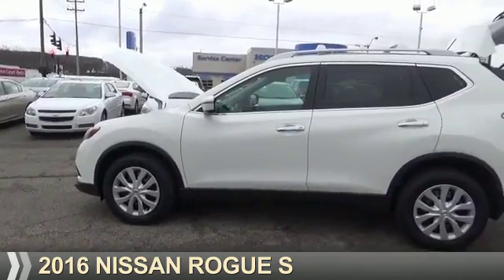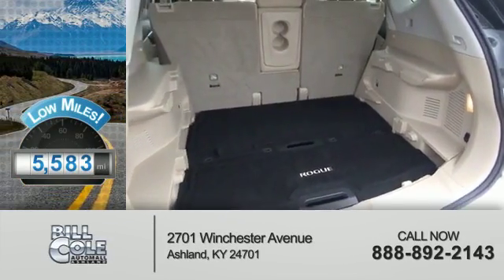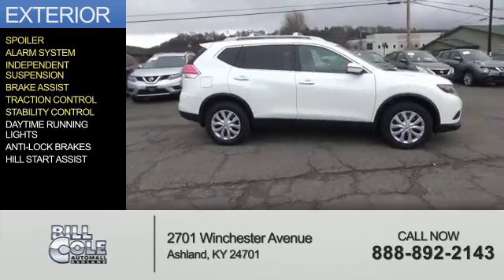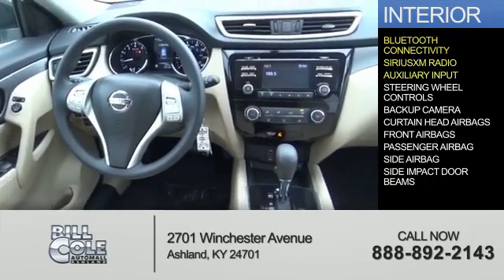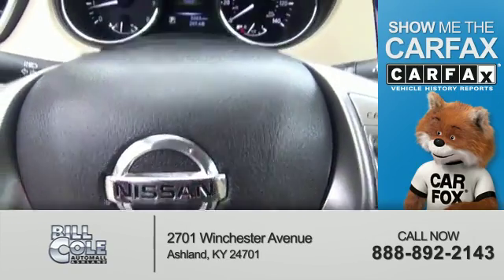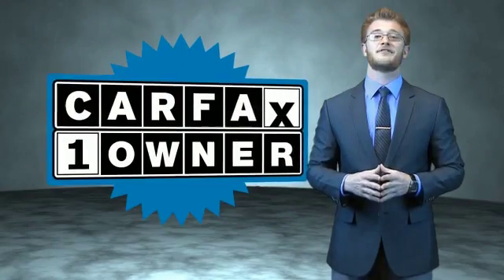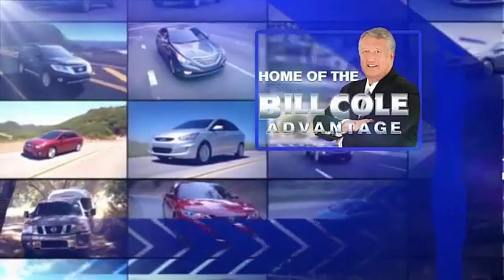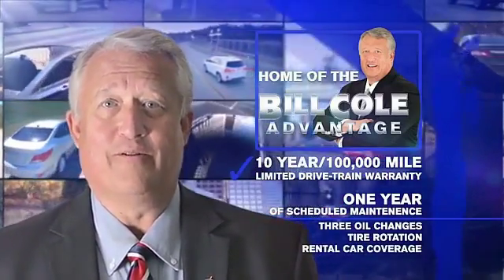2016 Nissan Rogue BC1198 - Ashland KY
Year: 2016
Make: Nissan
Model: Rogue
Trim: S
Engine: 2.5 liter 4 Cylindercylinder AWD
Transmission: CVT
Color:
Mileage: 5583
Address:
VIN:5N1AT2MV0GC831466